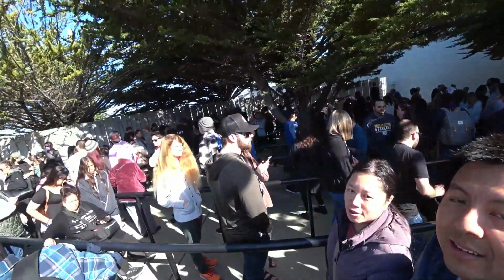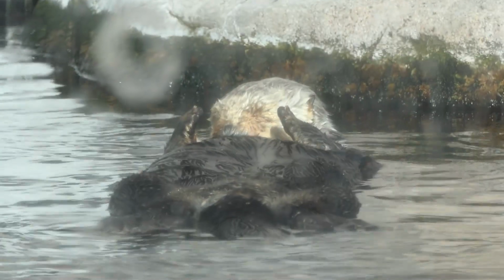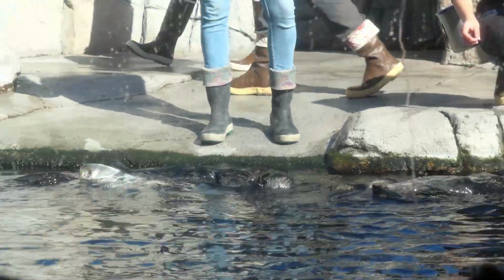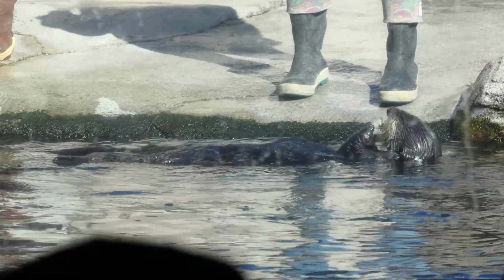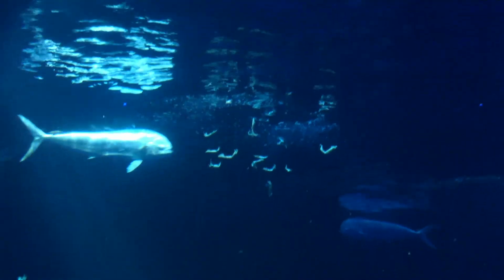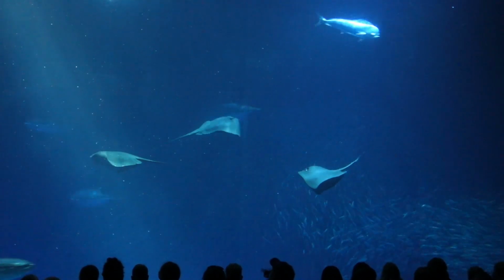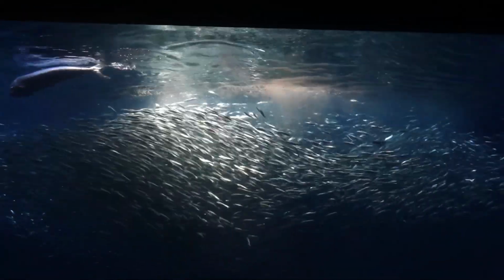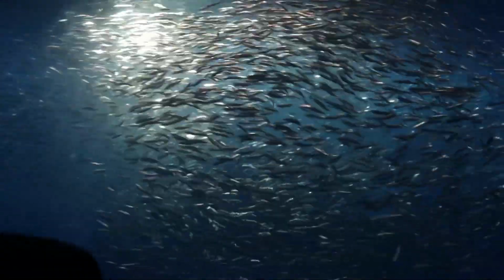【Monterey, CA】Aquarium part 1 Otter, Jelly Fish, Deep Sea